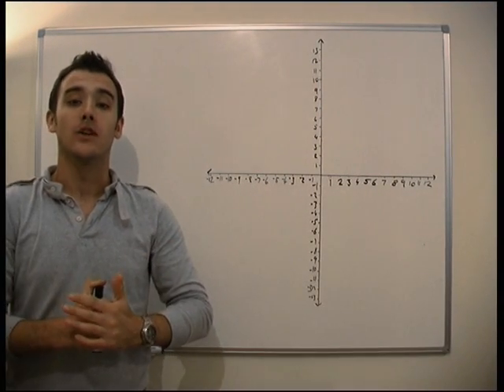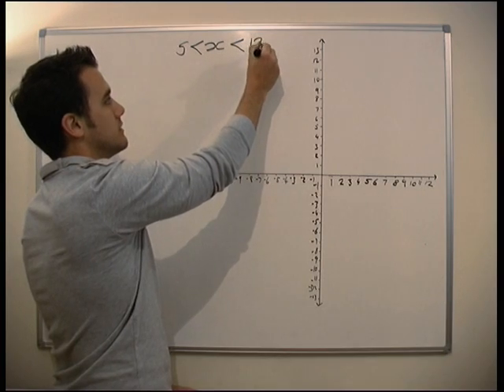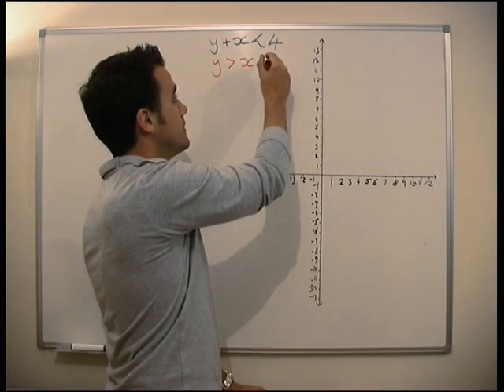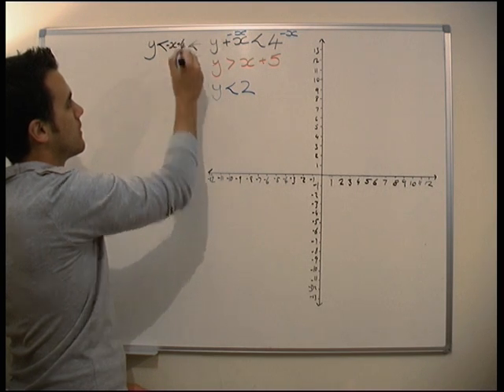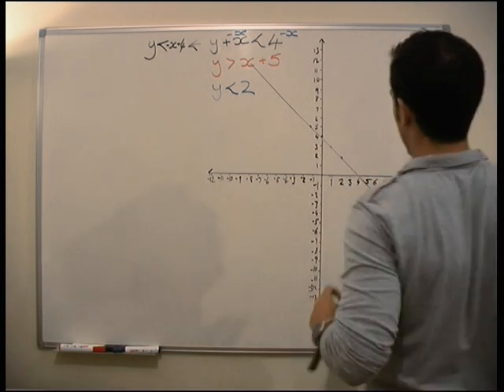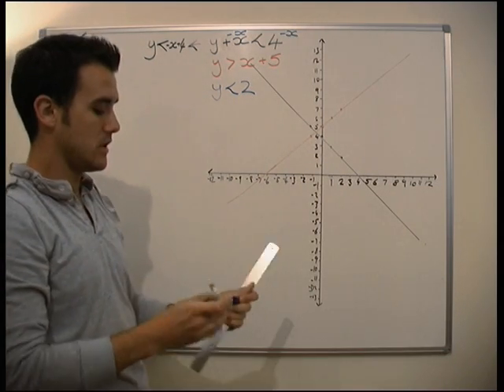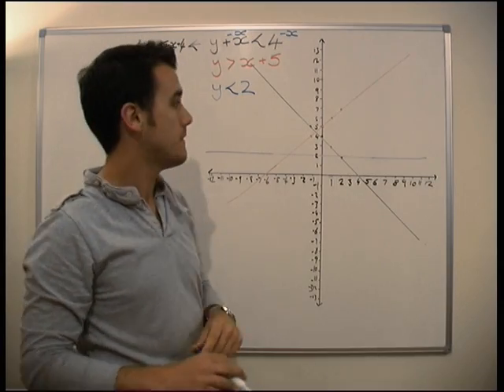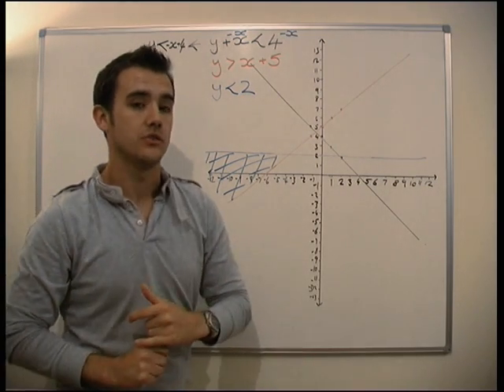Maths - Algebra - Inequalities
A maths tutorial video on how to manipulate and solve inequalities and how to represent them on a graph.